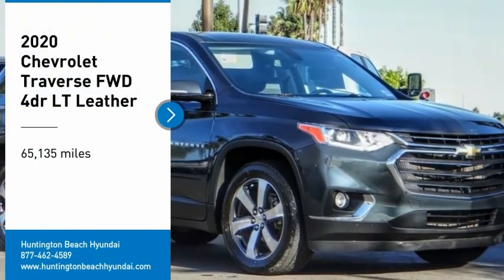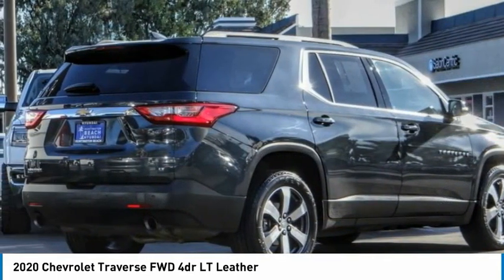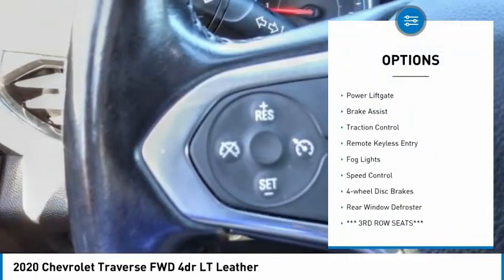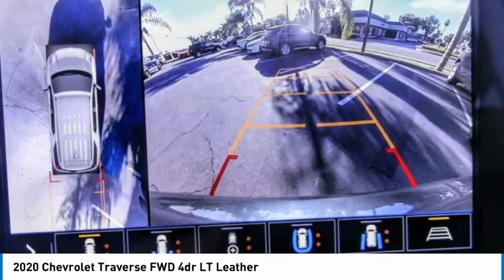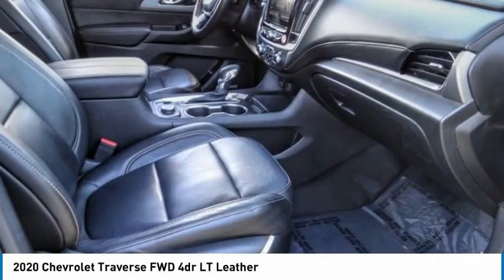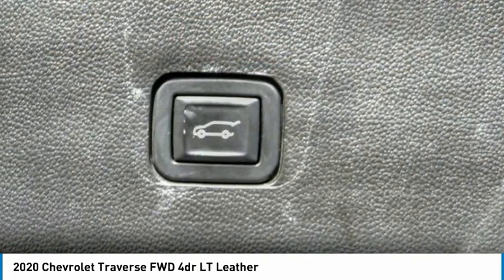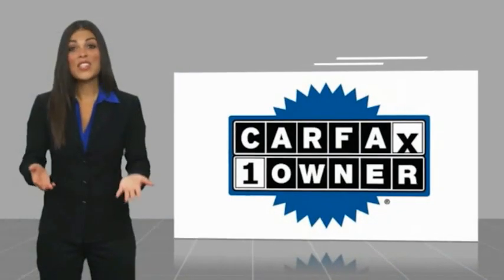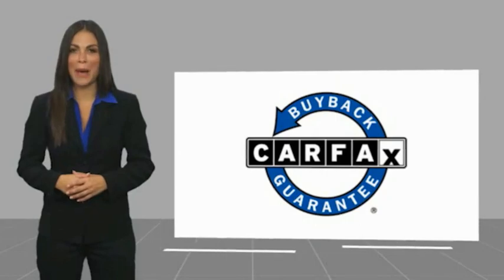2020 Chevrolet Traverse RH8390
2020 Chevrolet Traverse FWD 4dr LT Leather

16751 Beach Blvd.

2020 Chevrolet Traverse 9-Speed Automatic 3.6L V6 SIDI VVT 18/27 City/Highway MPG CARFAX One-Owner. Clean CARFAX. This Vehicle is Located at: Huntington Beach Hyundai; 16751 Beach Blvd, Huntington Beach CA 92647. Dealer Installed accessories are optional and may be purchased for an additional charge.All prices subject to government fees and taxes, any finance charges, any dealer document preparation charge, and any emission testing charge.While we make every effort to ensure the data listed here is correct, there may be instances where some of the factory rebates, incentives, options or vehicle features may be listed incorrectly as we get data from multiple data sources. PLEASE MAKE SURE to confirm the details of this vehicle (such as what factory rebates you may or may not qualify for) with the dealer to ensure its accuracy. Dealer cannot be held liable for data that is listed incorrectly.